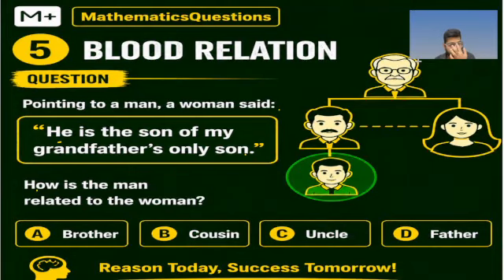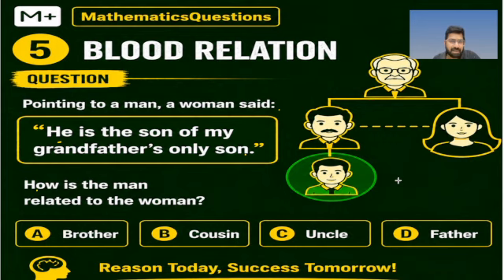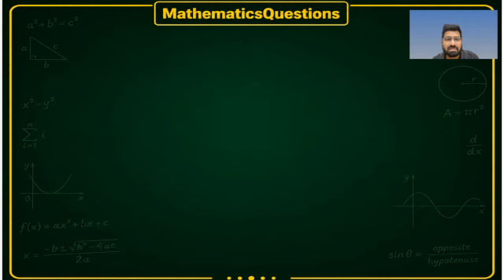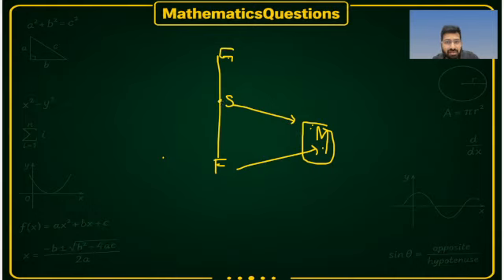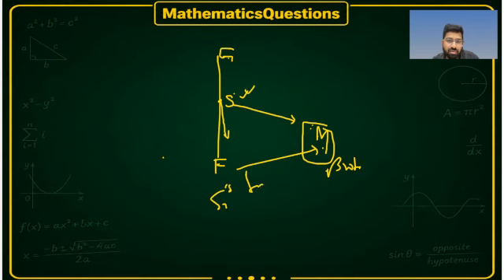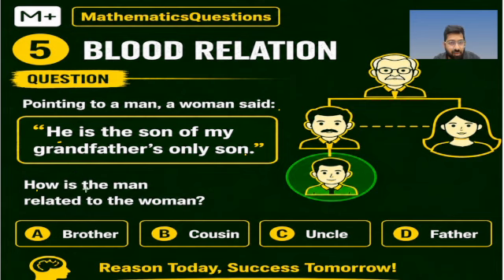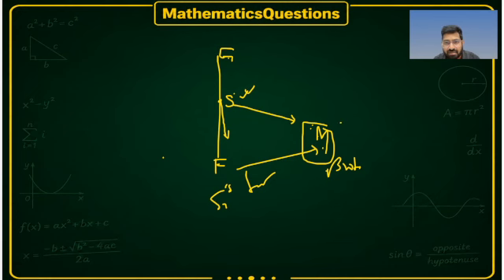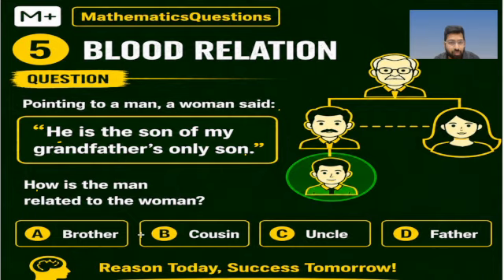Blood Relation Trick 🔥 | “Grandfather’s Only Son” 🤯 SSC Reasoning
📌 Question:
Pointing to a man, a woman said:
👉 “He is the son of my grandfather’s only son.”

👉 How is the man related to the woman?

👉 Options:
A) Brother
B) Cousin
C) Uncle
D) Father

💡 In this video, you will learn:

How to solve blood relation questions step-by-step
Smart tricks to decode complex statements
How to avoid common mistakes in SSC exams

🧠 Tip:
👉 Always break the sentence from inside → outside

🎯 Try before watching answer!
Comment your answer below 👇

🚀 Useful for:
SSC CGL | CHSL | CPO | Banking | Railway Exams